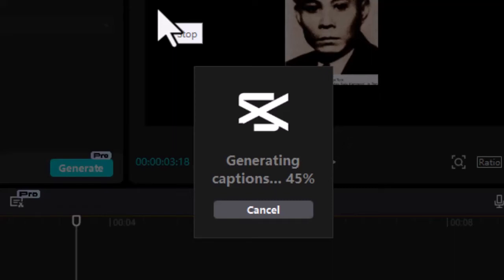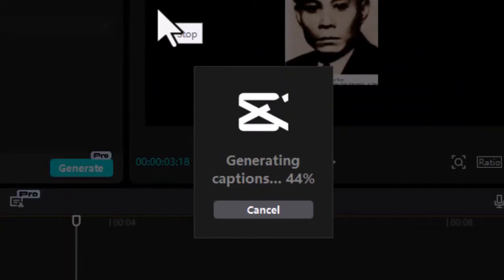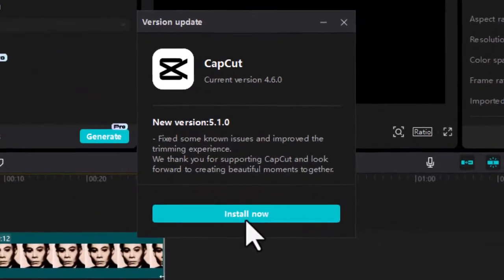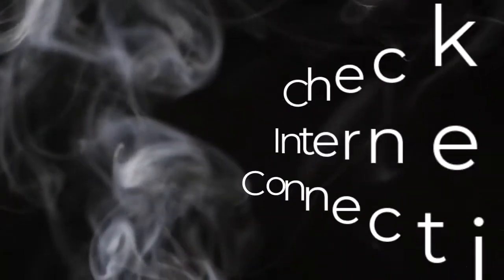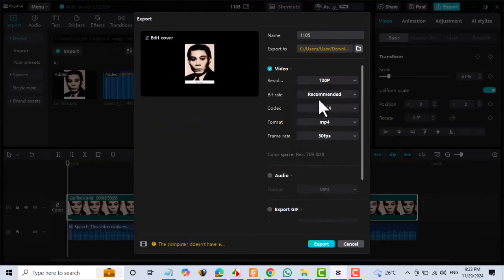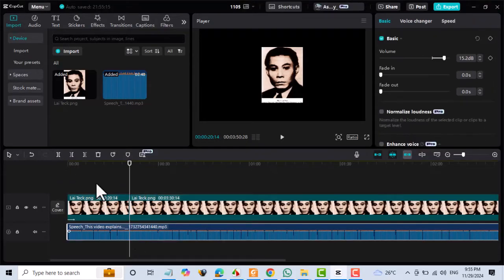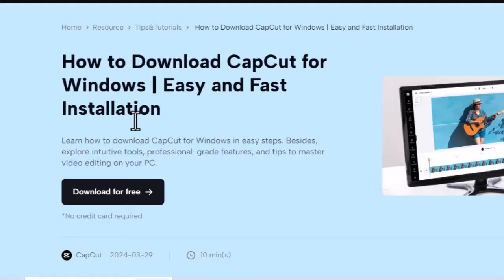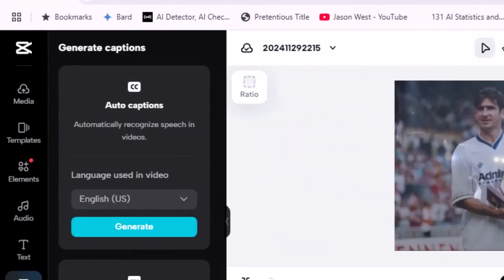How to Fix CapCut Auto Captions Stuck at 45 %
This video will show you ways to fix CapCut auto captions stuck at 45%.

If your CapCut auto captions are stuck at 45% when trying to generate subtitles for a YouTube video, it usually means there's an issue with the video processing, potentially due to poor internet connection, a large file size, or a problem with the audio quality in your video.

Here are the suggested fixes.

Ensure that your CapCut app is updated to the latest version. Updates often include bug fixes and improvements that can resolve issues like stuck processing.
On a PC, open CapCut, go to the Settings menu, select Version, and click on Check for updates. If an update is available, install it.

On Mobile, visit the App Store or Google Play Store, search for CapCut, and see if an update is available.

Restart CapCut
Sometimes, simply restarting the application can resolve temporary glitches.
Close CapCut completely and then reopen it. Try generating the auto captions again.

Ensure you have a stable and strong internet connection as a weak connection can disrupt the processing of the video.

Reduce Video File Size
If your video is very large, try exporting it at a lower resolution or compressing it before uploading to CapCut.

If your video is 1080p lower the resolution to 720p to see if it solves the issue.

Check audio quality
Make sure the audio in your video is clear and audible, as poor audio quality can hinder the auto-captioning process.

Increase the volume of your video slightly before generating captions. This can help improve recognition accuracy.

Split the video
If your video is very long, try splitting it into smaller segments and generating captions for each part separately.

Try a different language setting
If you're using a language that might not be well-supported by CapCut, try switching to a different language and see if that helps.

Reinstall CapCut.
If updates and restarts do not work, consider reinstalling the app.
Uninstall CapCut from your device.
Download it again from the official website or app store.
After reinstalling, open the app and try using the auto caption feature again.

Use the Online Version.
If you are still facing issues with the desktop or mobile app, try using the online version of CapCut:
Go to capcut.com and log in or create an account.
Upload your video and attempt to use the auto caption feature there. The online version may have more recent updates that could solve your problem.

Use a Different Device.
Sometimes, the issue may be related to the specific device you are using. Try accessing CapCut on a different device (e.g., switching from mobile to desktop or vice versa) and see if the auto captions work there.

Contact CapCut support:
If none of the above solutions work, consider reaching out to CapCut's support team for further assistance.

Hopefully any of the above fixes work for you.